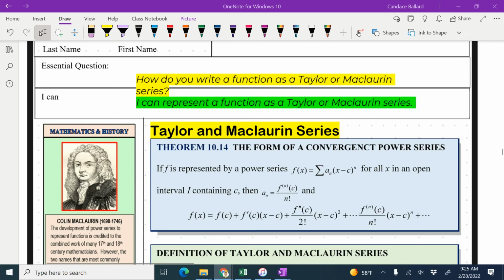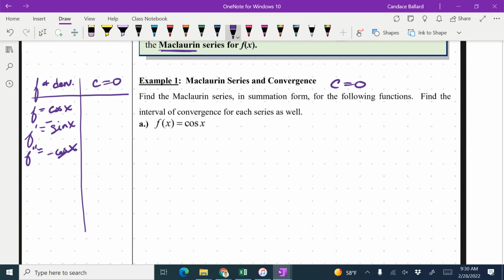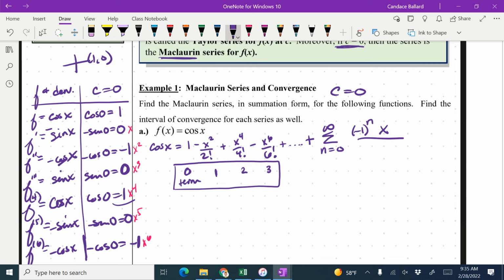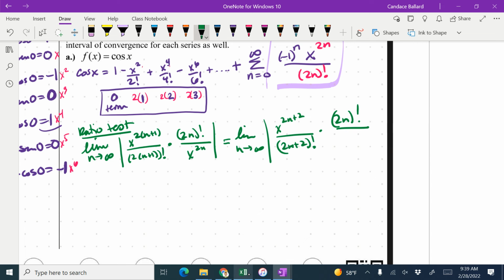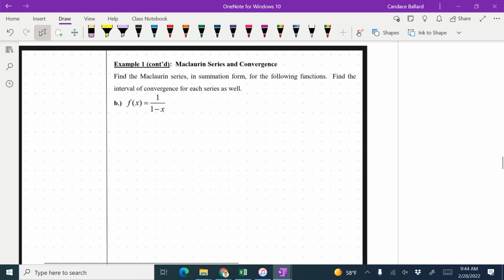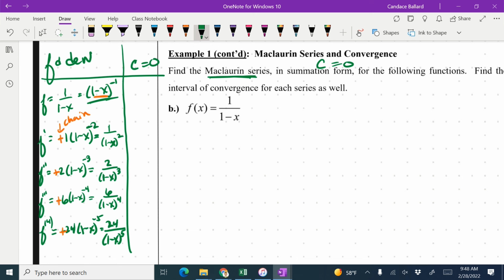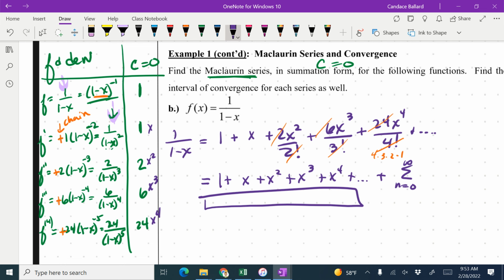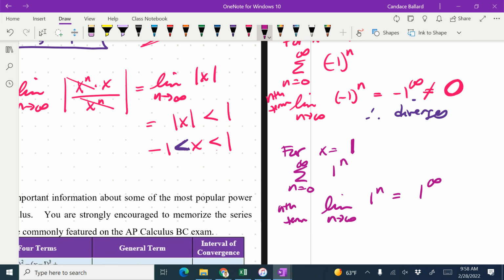Topic 10.14 Example 1 a & b (Live Lesson)